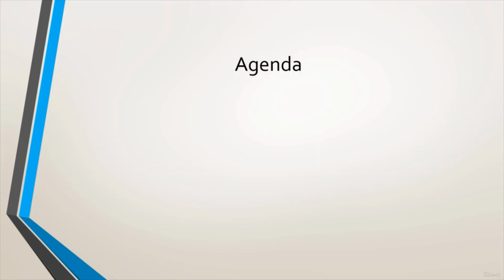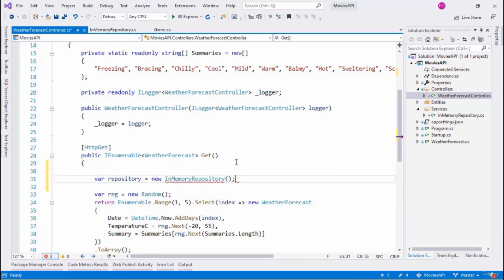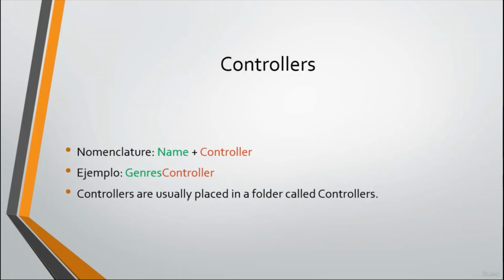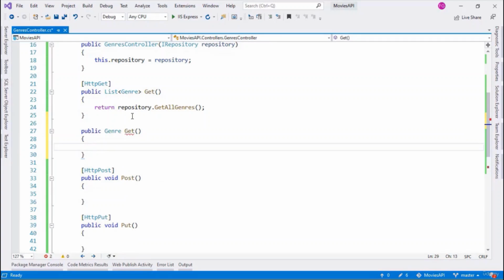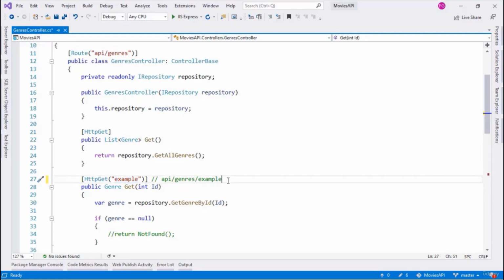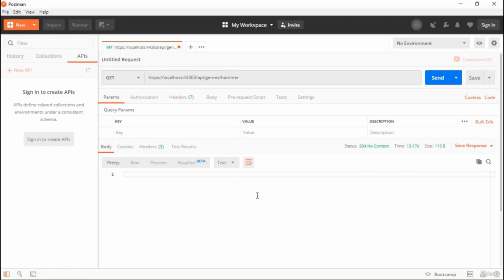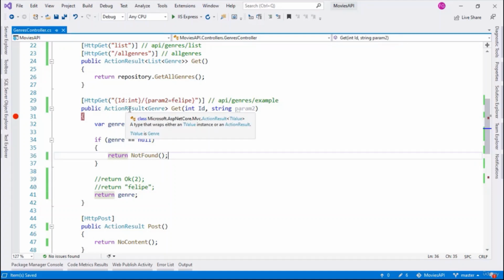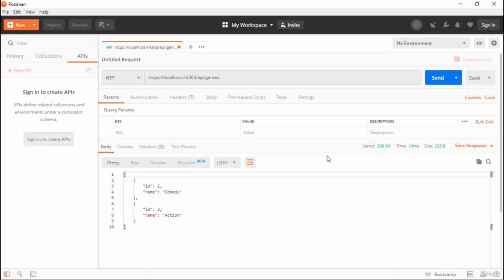Introduction to Asp Net core parts 14